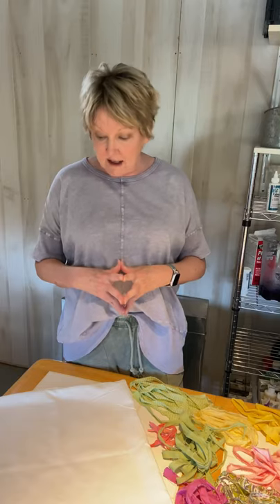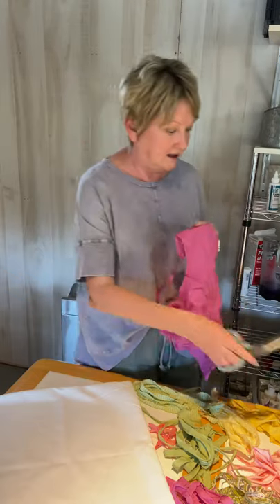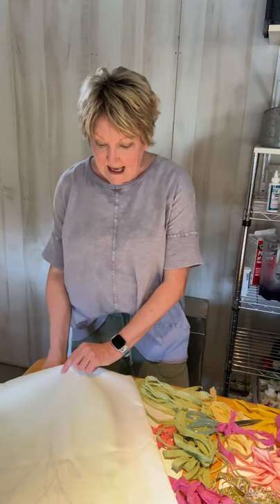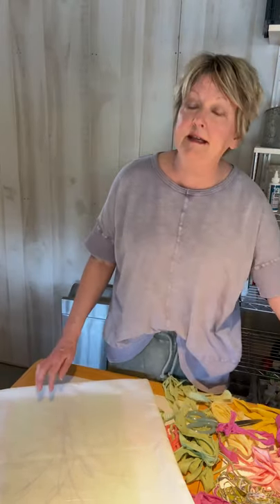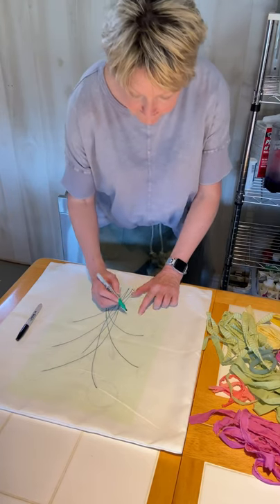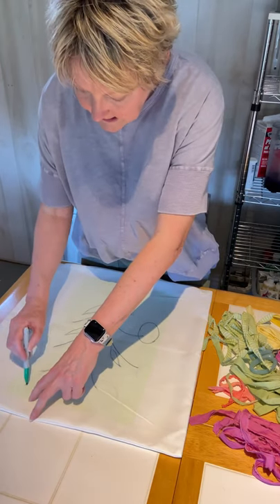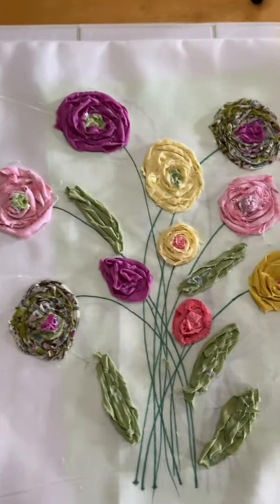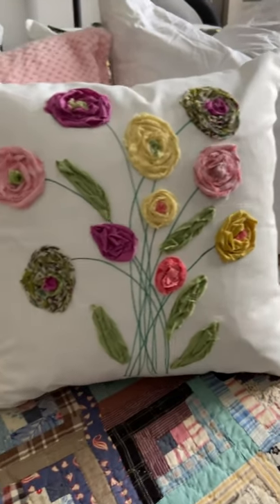How to make a Spring Flower Pillow with Fabric Scraps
Easy tutorial to make a Spring Pillow using fabric scraps!  Great Mother’s Day Gift idea.
Easy Step by step instructions!